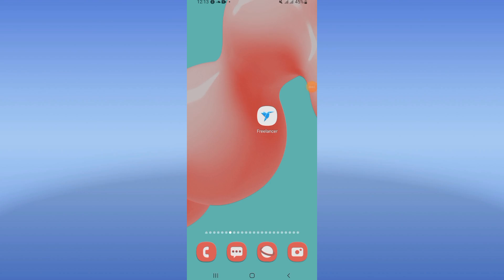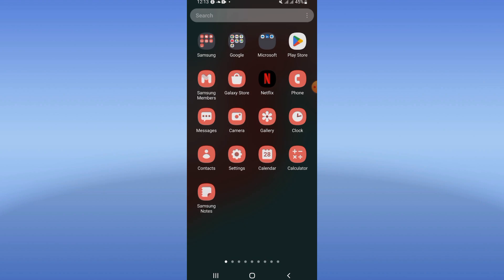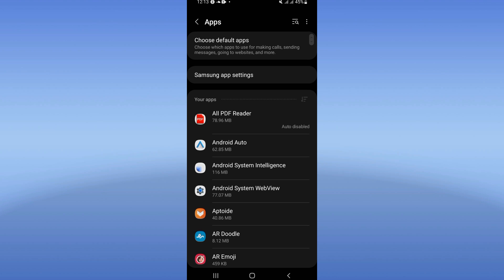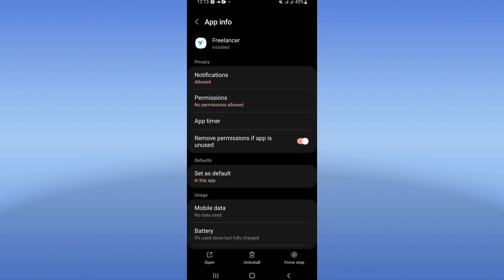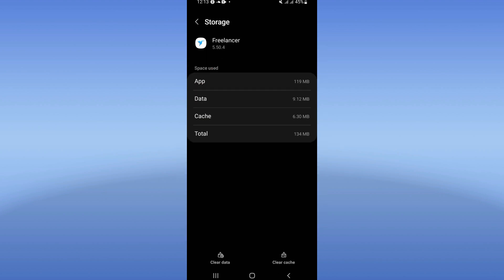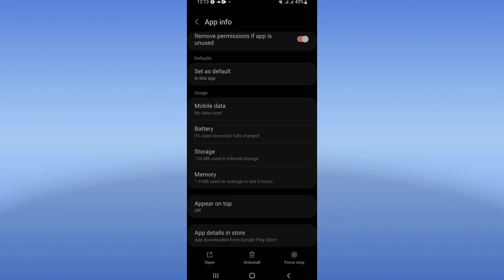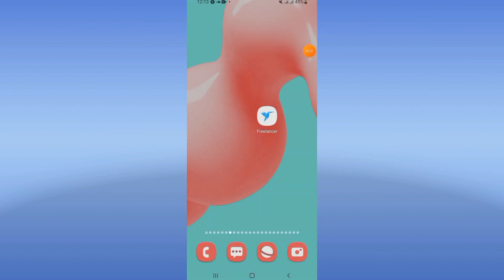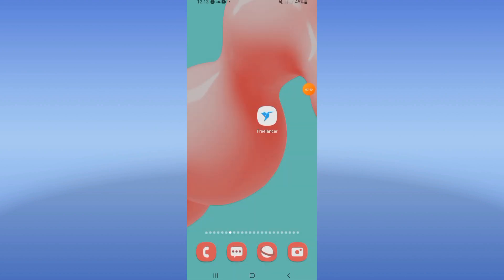How To Fix Loading Screen On Freelancer App 2024